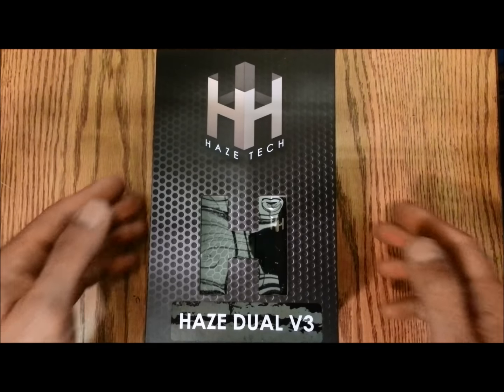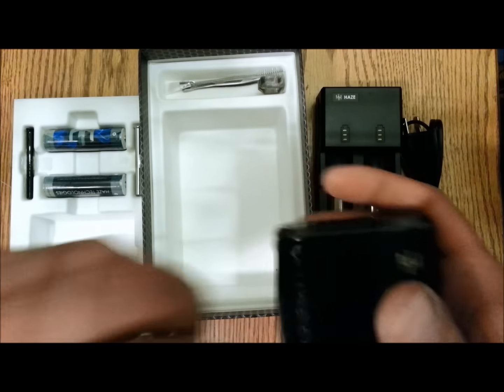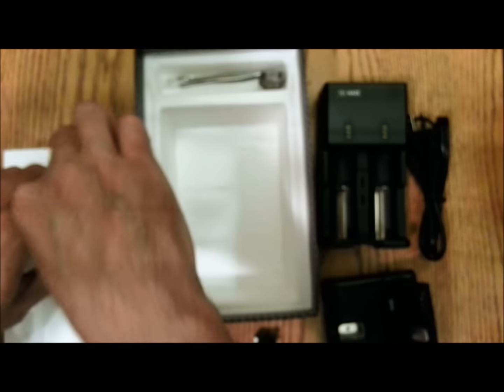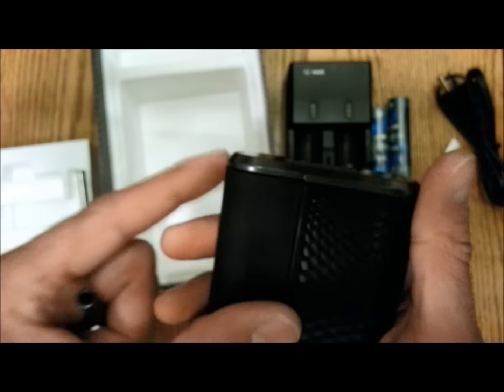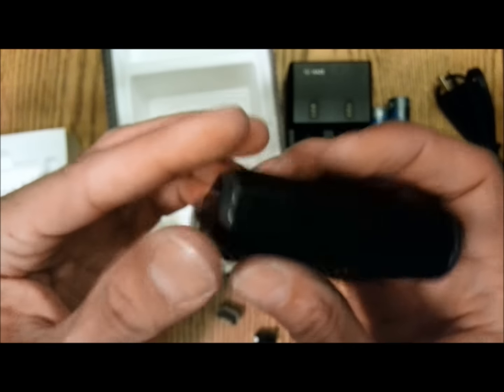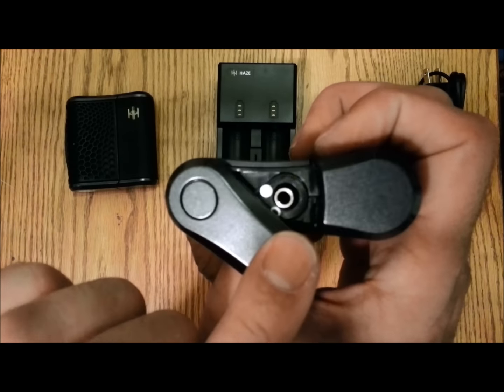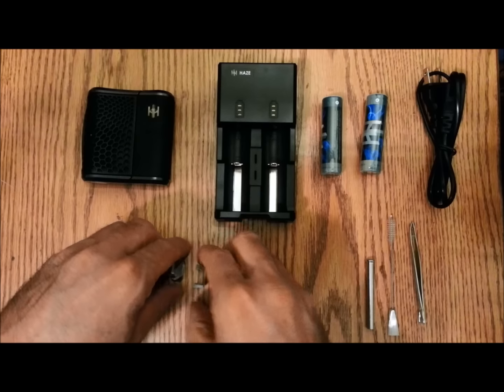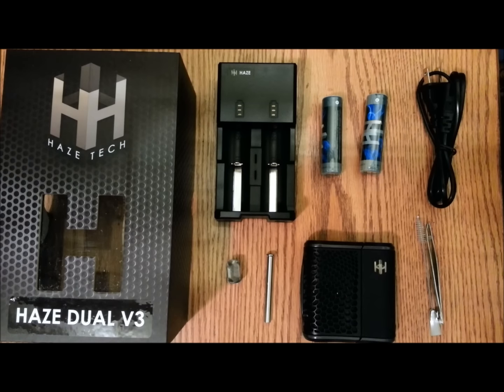Haze Dual V3 Vaporizer Unboxing Review mp4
Our goal is to help spread the word about the vaporization and help you choose the best product for your need. This is the only unbiased review site you will ever find.